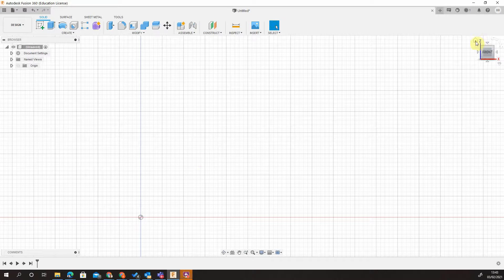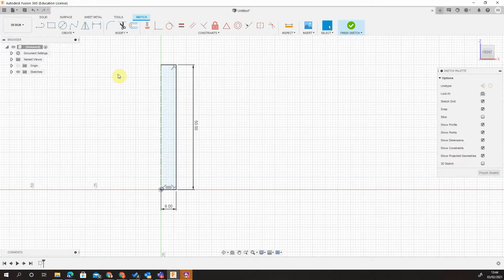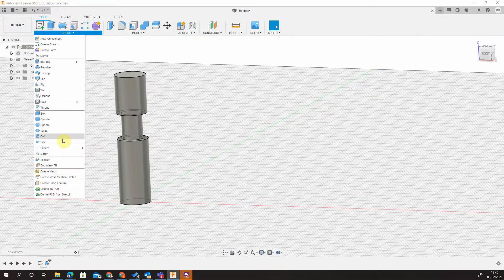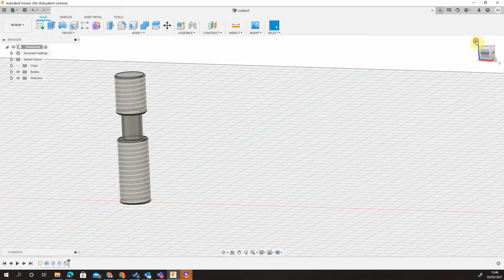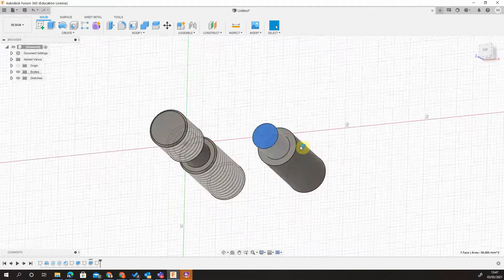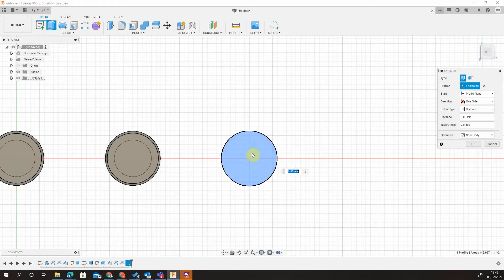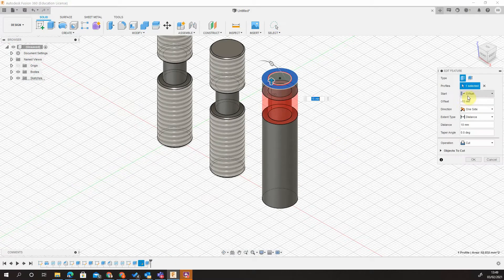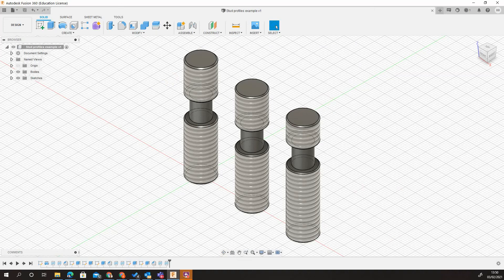Fusion 360 - CNC T-Slot Stud Creation Tutorial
Creation of a M12 stud for a T-Nut, the creation shows you three different ways/functions on creating the stud, 1st using the revolve function, 2nd using additive modelling approach and 3rd using subtractive modelling approach.

Overall this component will enable building and simulating CNC fixture components with the manufacturing CAD/CAM processing with Fusion 360.